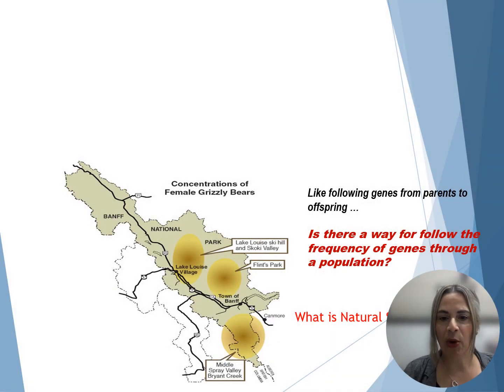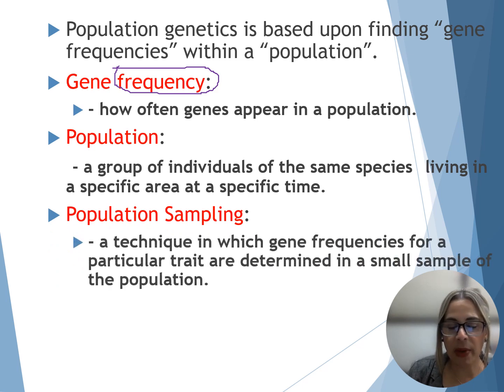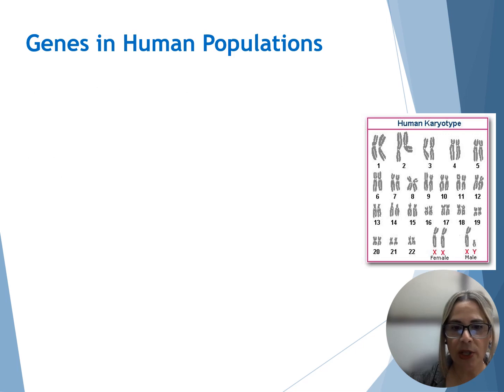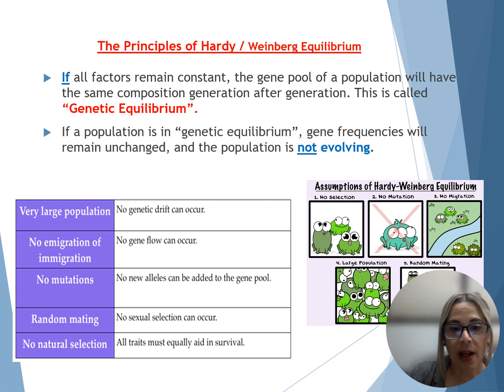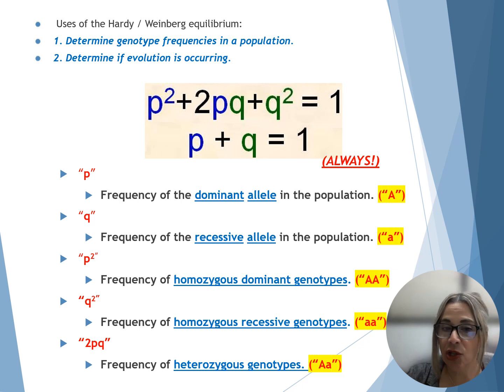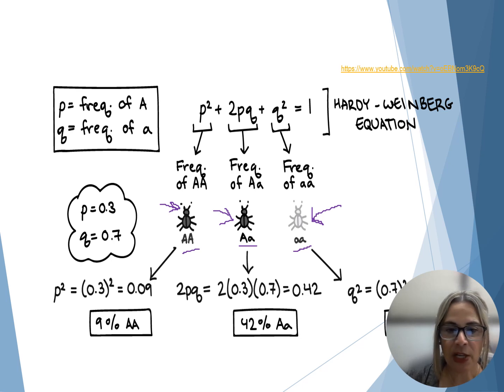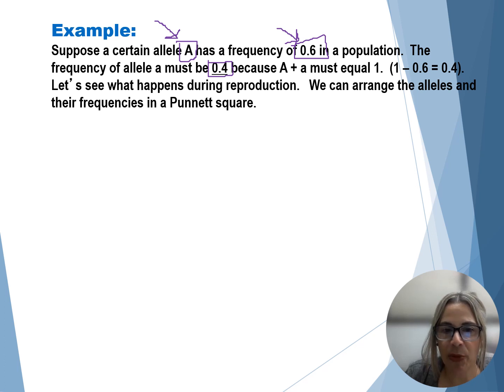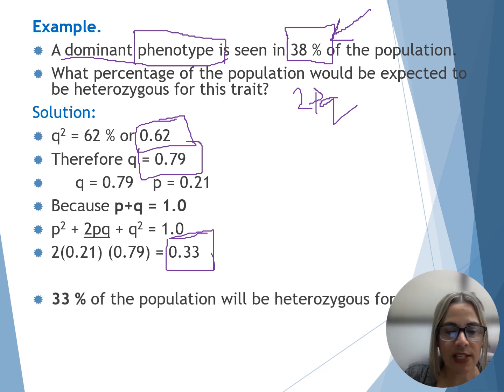Lecture Recording Hardy Weinberg